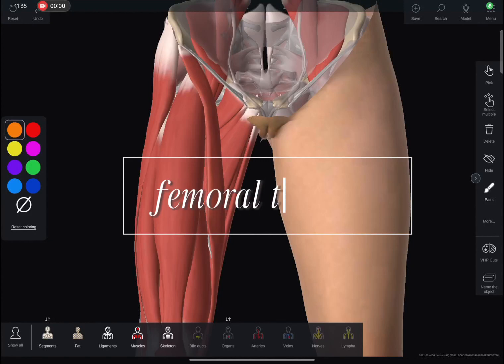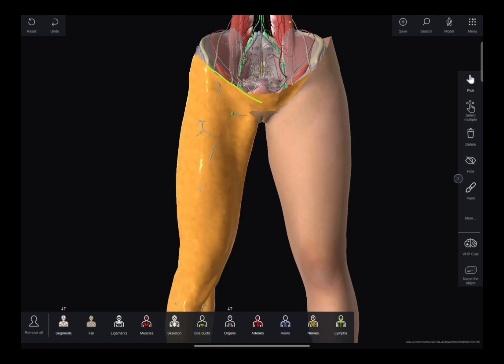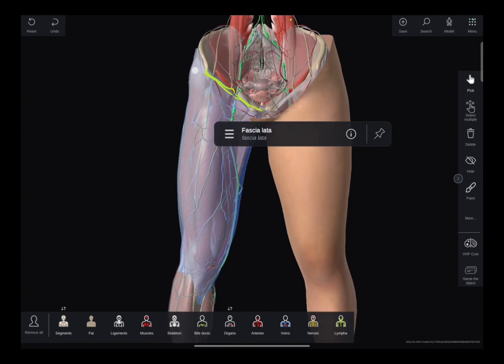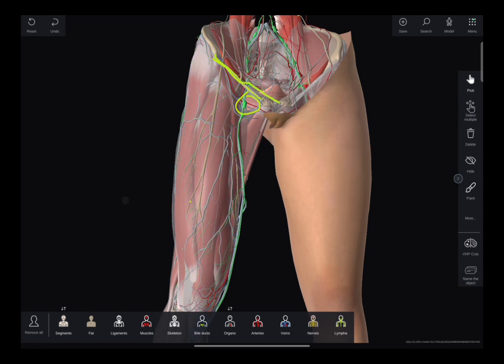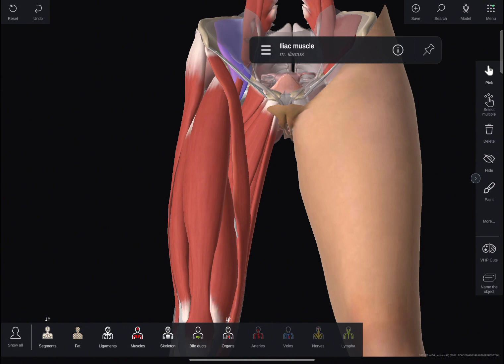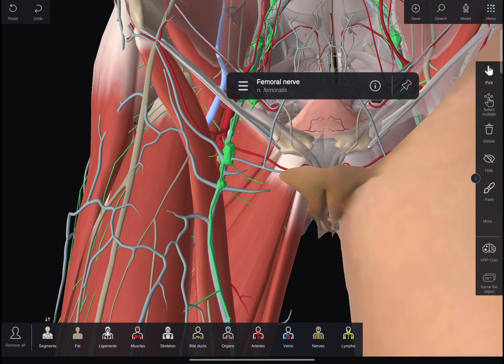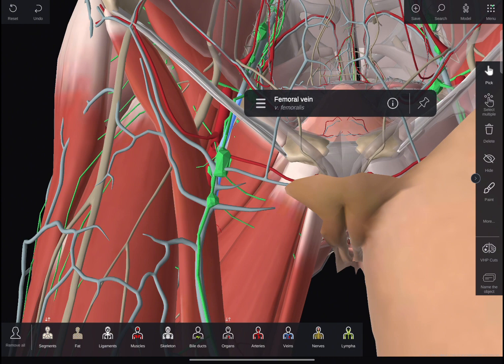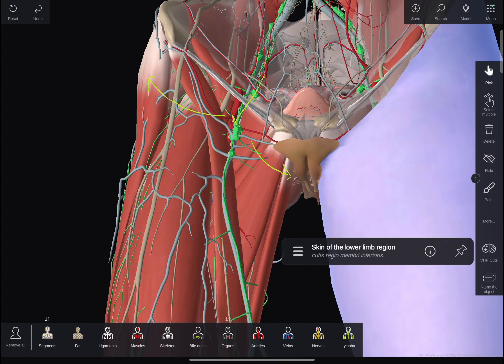May 10, 2024